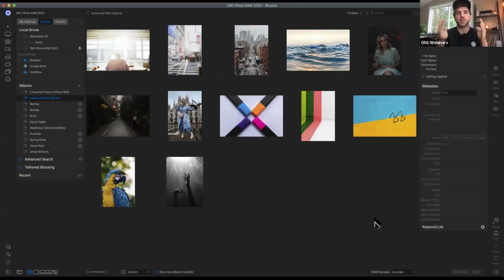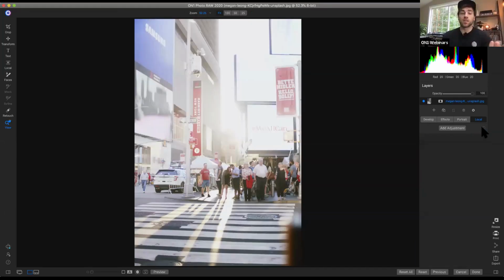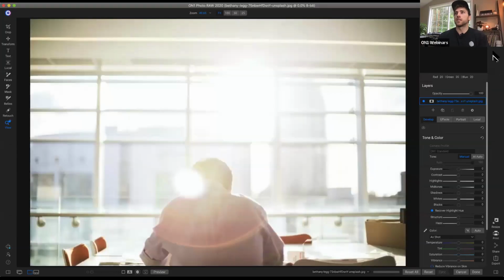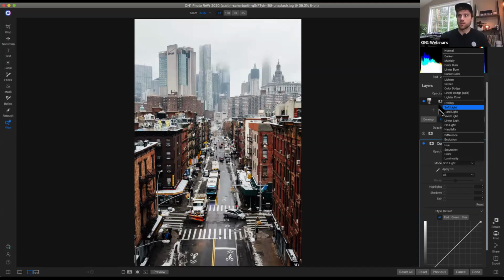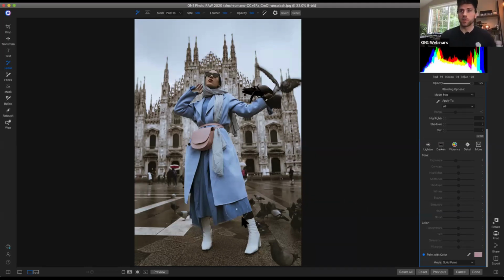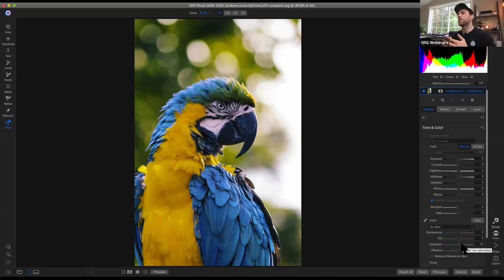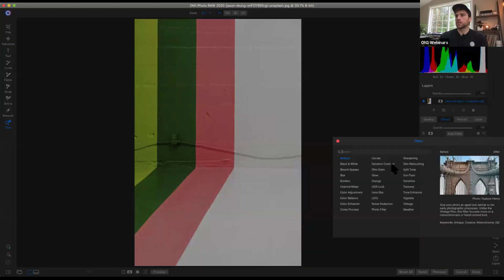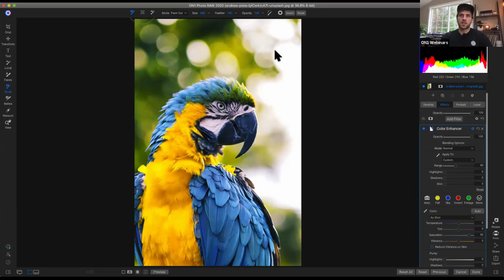Advanced Options and Techniques with Filters & Local Adjustments - ON1 Recorded Webinar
Learn about advanced techniques and workflows using your Effects and Local Adjustments Tabs inside Photo RAW 2020. We'll cover masking, blending options, and the "apply to" menu!